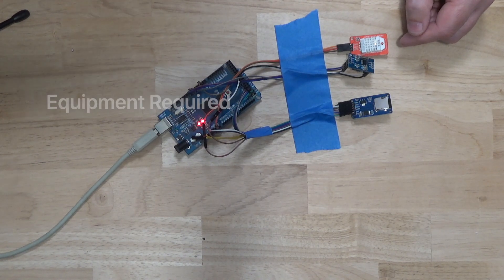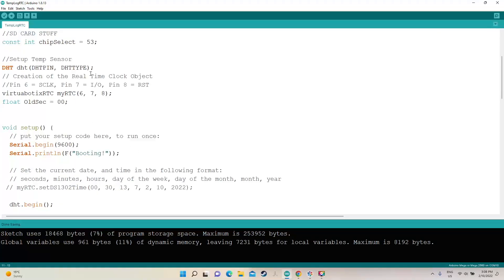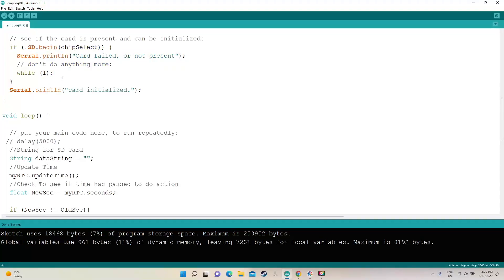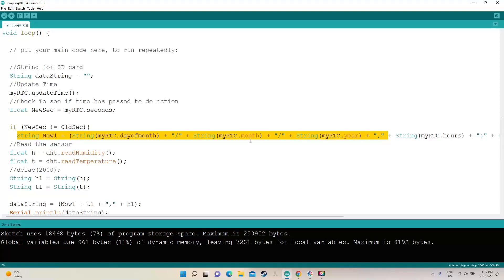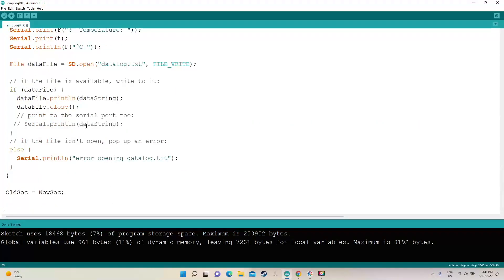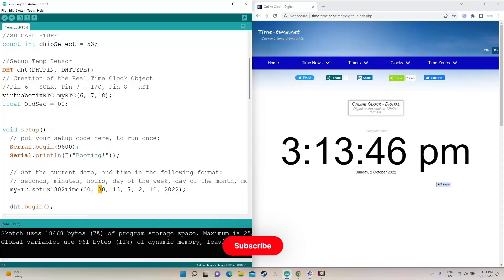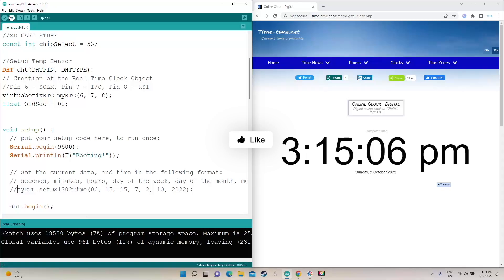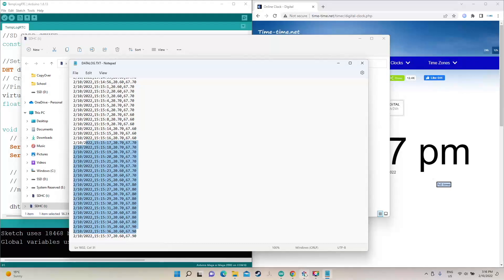SD Card Data logger using a Real Time Clock and Arduino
RTC - DS1302
Micro SD card reader
Arduino Mega

Log data based on a given interval